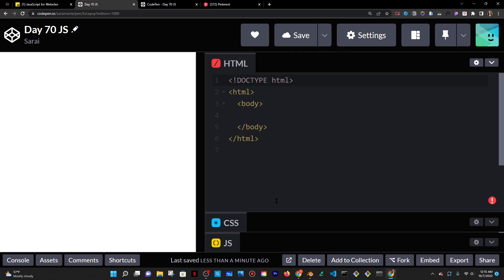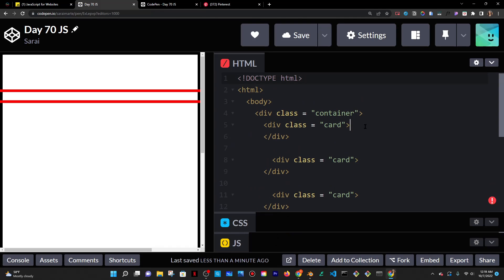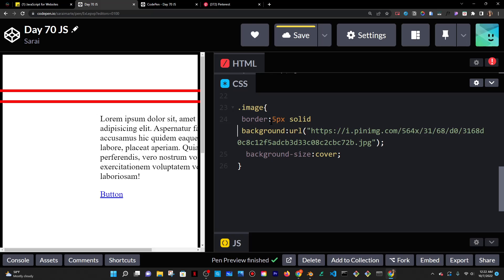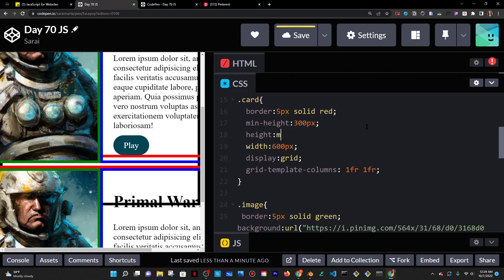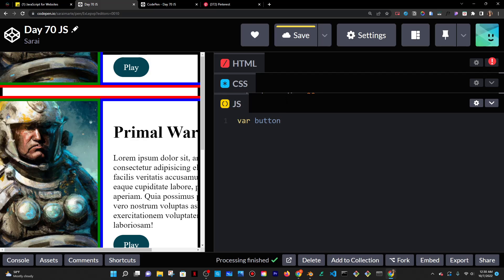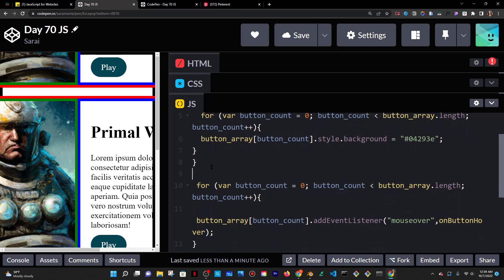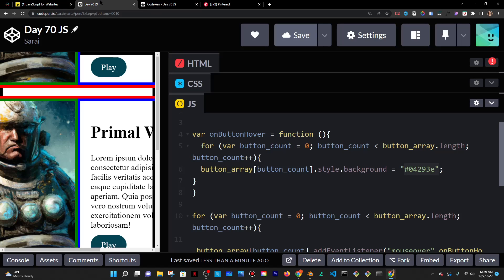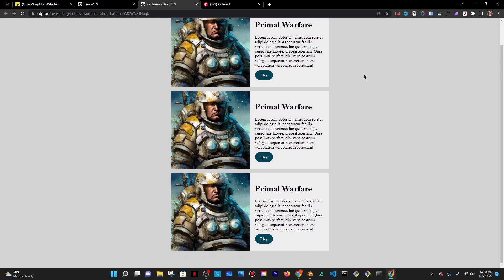Card with CSS Grid & Hover State with JS| Day 70 JavaScript